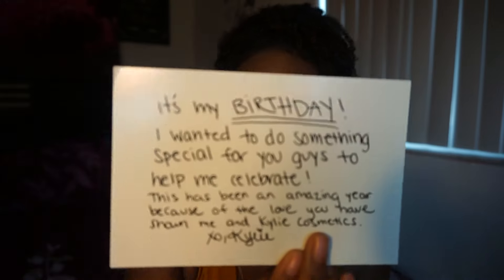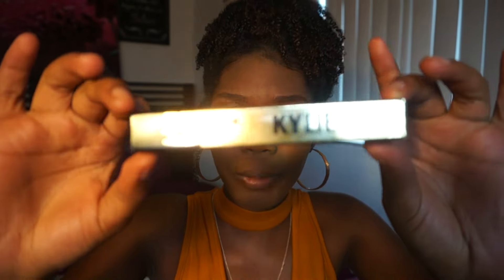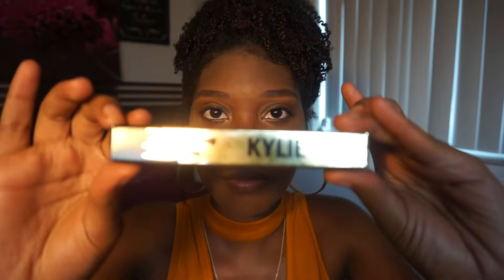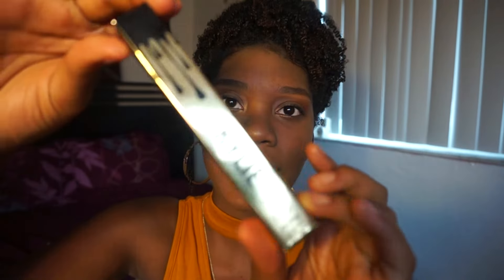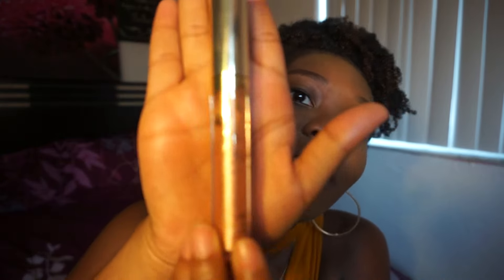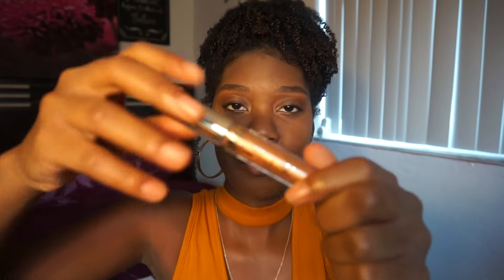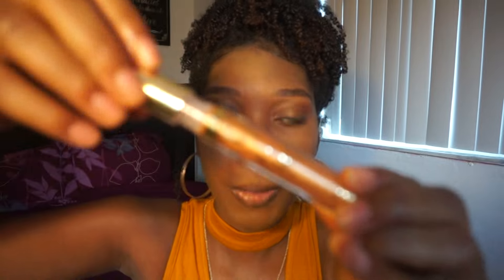Kylie Cosmetics GOLD BIRTHDAY EDITION on Dark Skin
Honest review of the POPPIN Gloss from the Kylie Cosmetics Birthday Edition